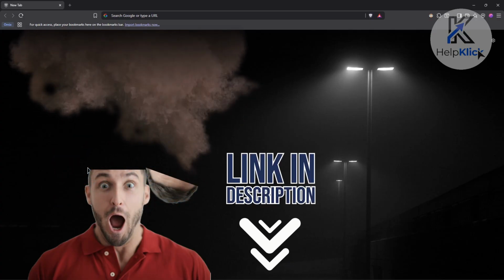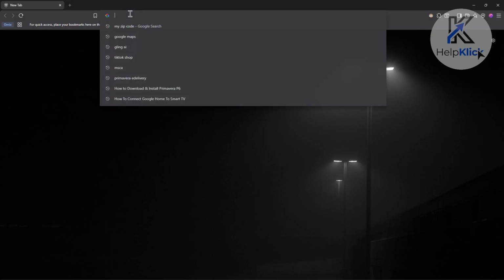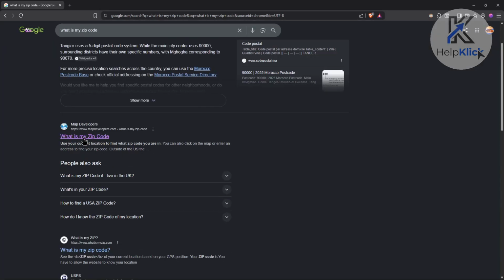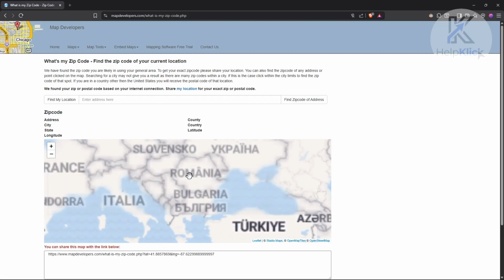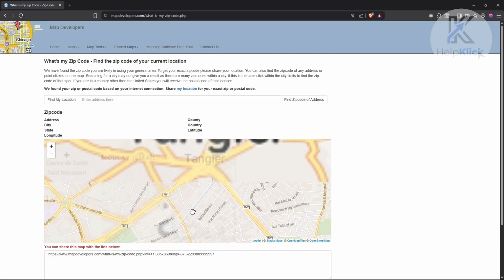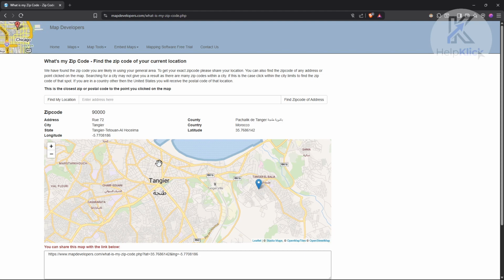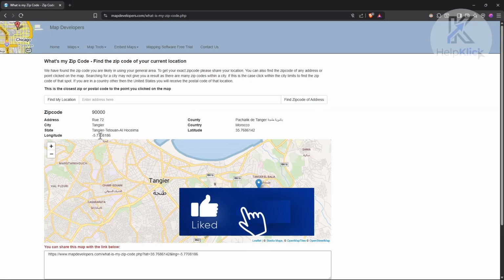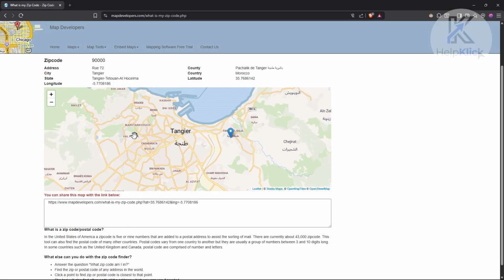How to Find Zip Code of My Location (2026)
In this video, I show you how to look up the zip code for your current location in 2026.
This quick step-by-step tutorial covers what is my zip code right now, how to check your postal code on phone, find zip code by address online. Want to know how to figure out what zip code you live in without a letter or bill?